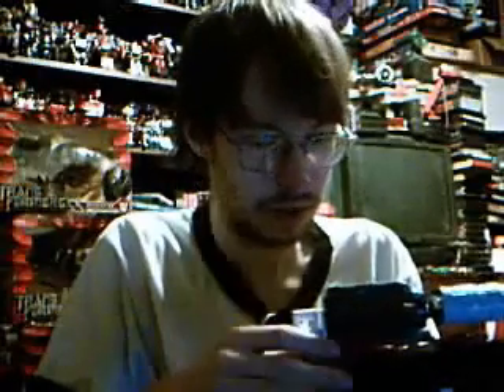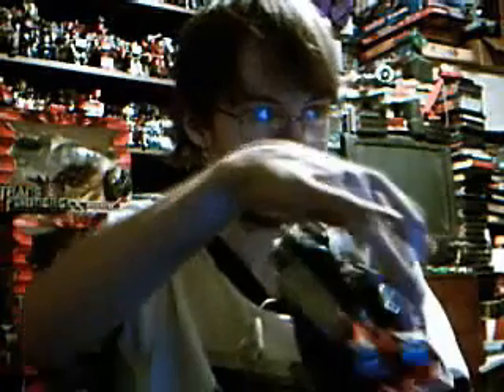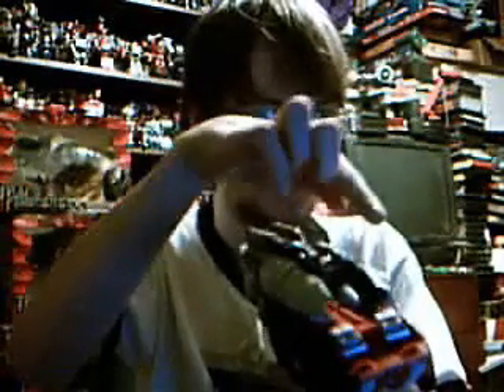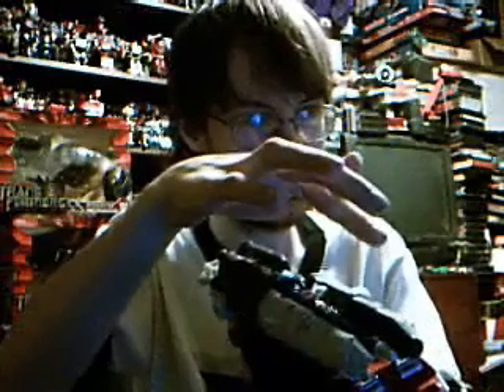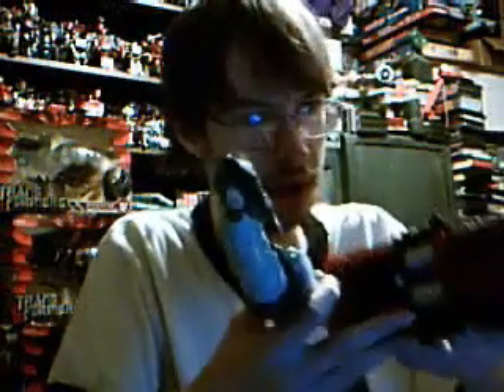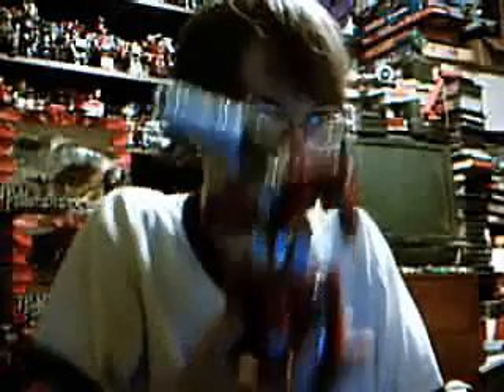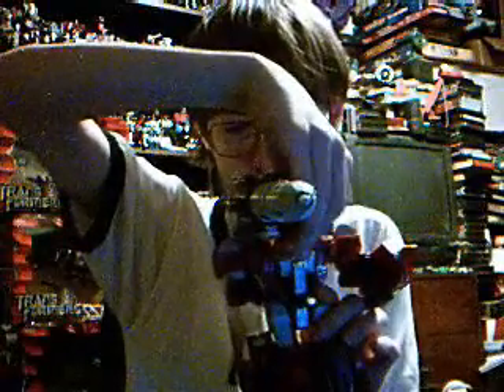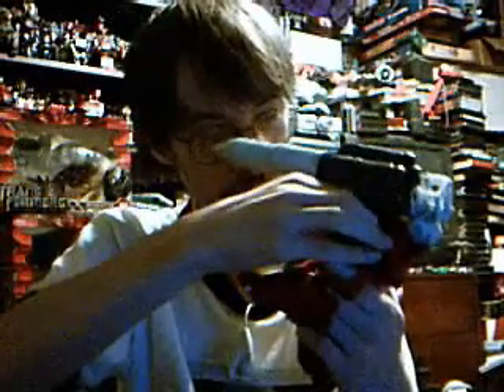Transformers Universe- Countdown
toys r us exclusive Universe countdown.